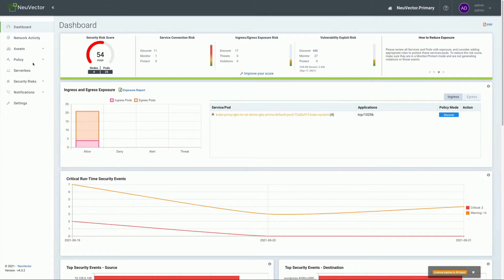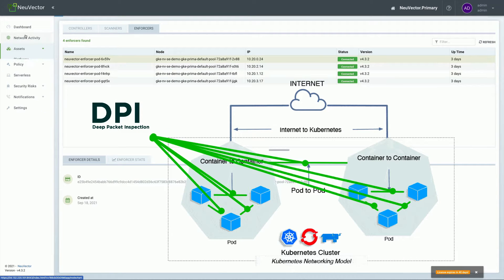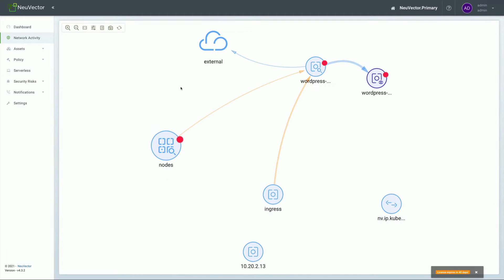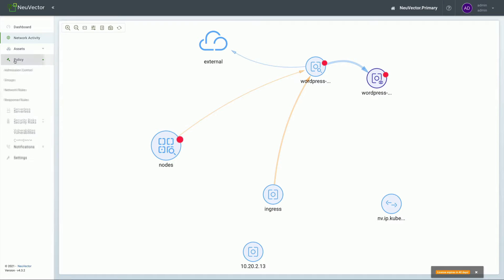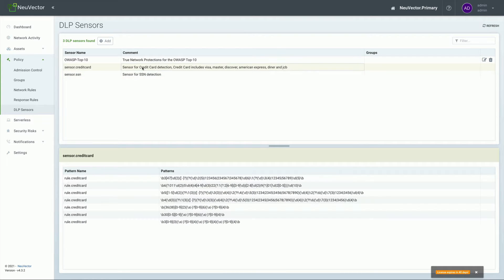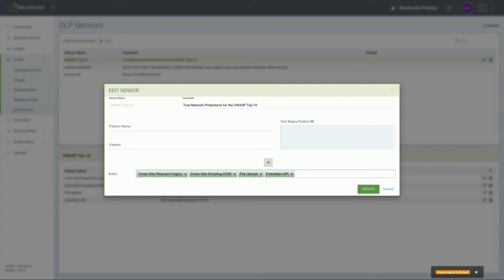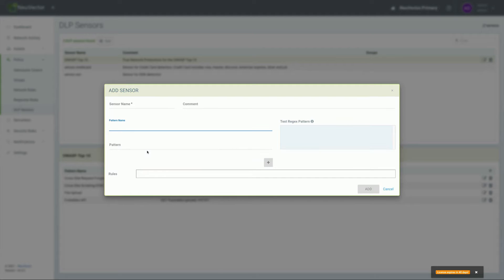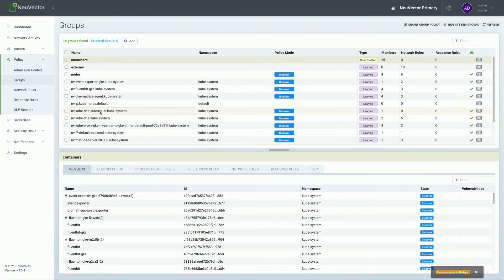2021-09 NeuVector DLP for SOC2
Gather 'round the fire and hear how to pass those SOC2 audits on your Kubernetes deployments.